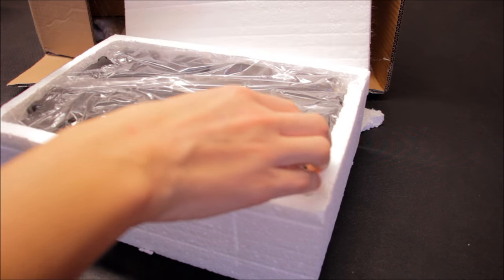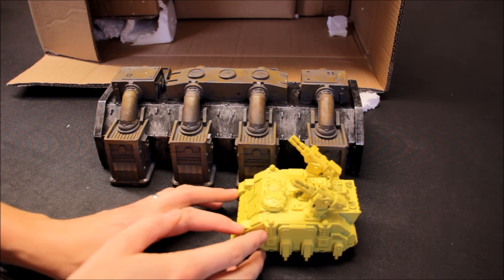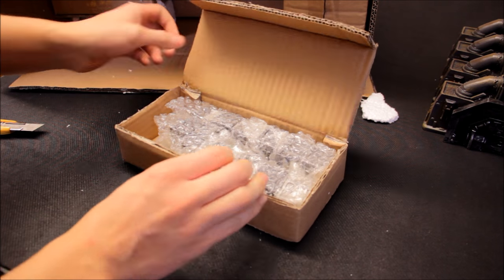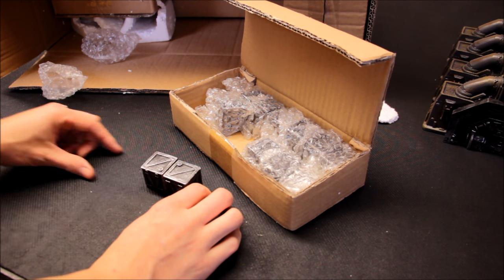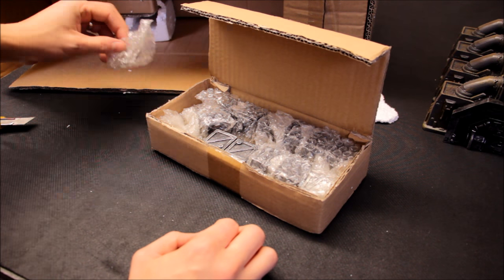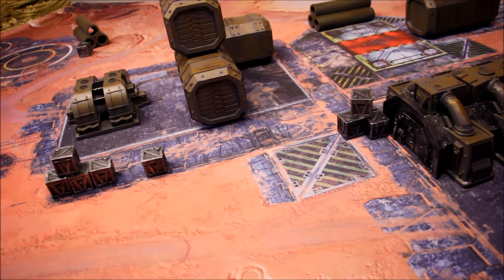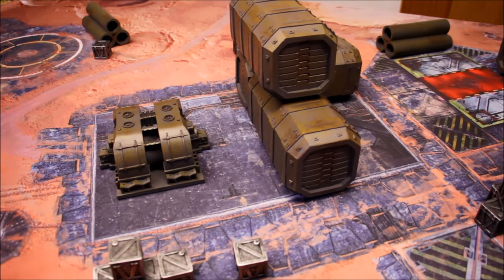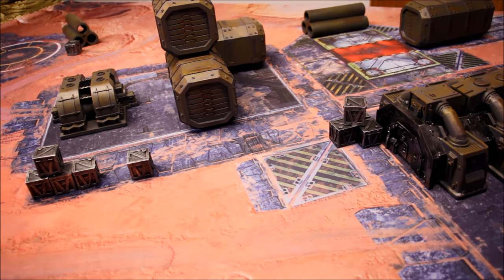SS82 Official Review *NEW* INDUSTRIAL TERRAIN! by Gamemat.eu | HD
SS82 Official Review *NEW* 40K INDUSTRIAL TERRAIN! by Gamemat.eu:

In this video I take a closer look at the NEW 'INDUSTRIAL TERRAIN' by Gamemat.eu. Enjoy the video!:)